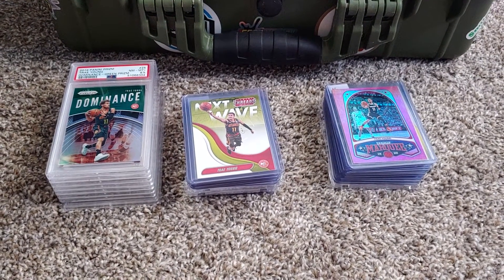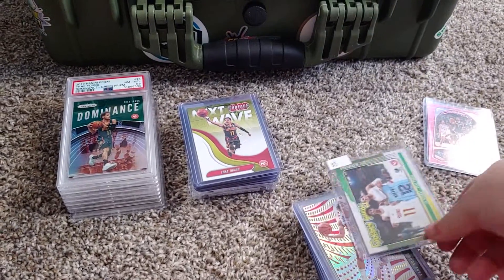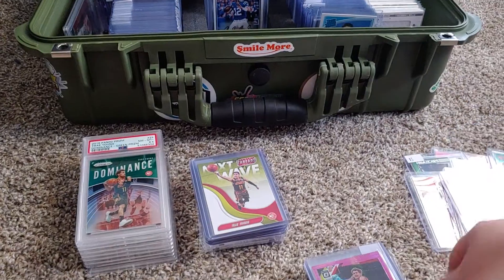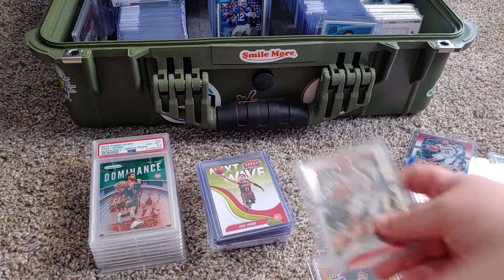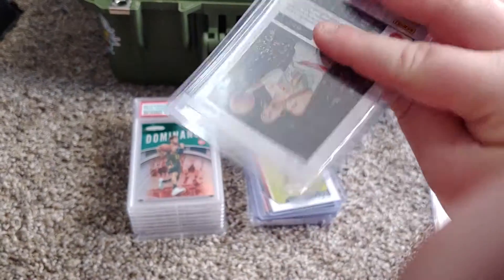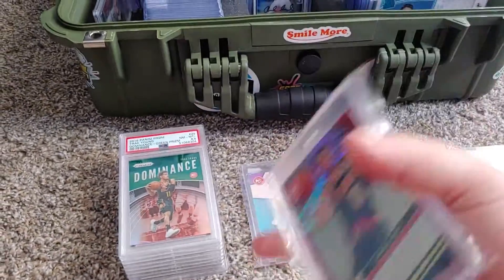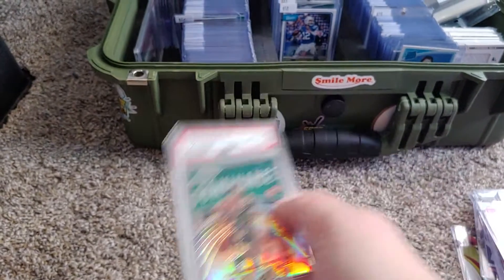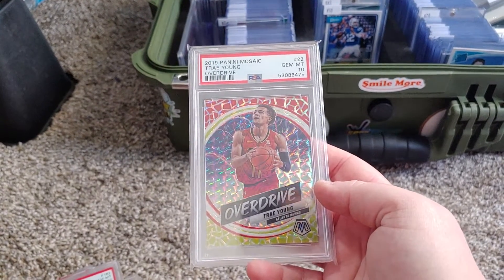Trae Young PC Show Off!!!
I'm a girl collector that loves this Hobby!!